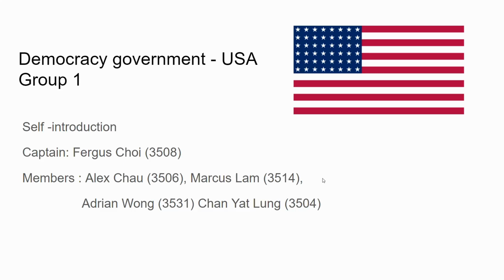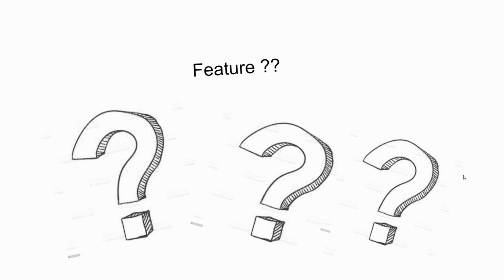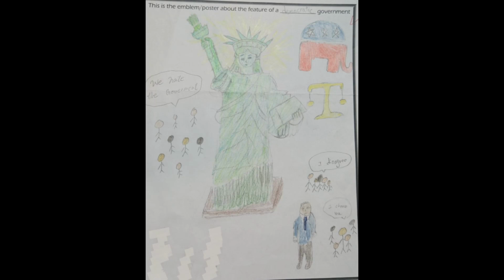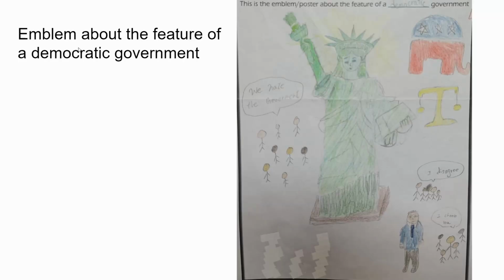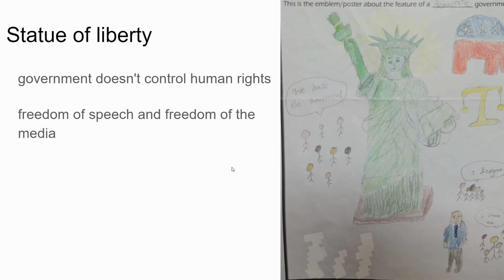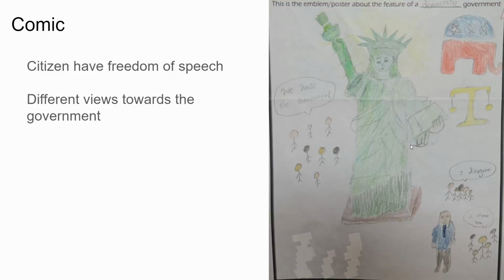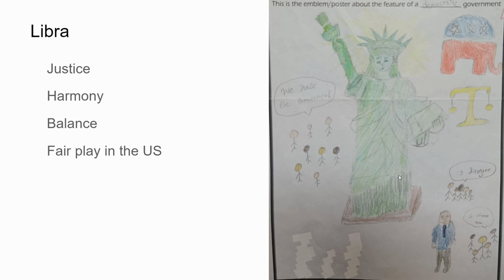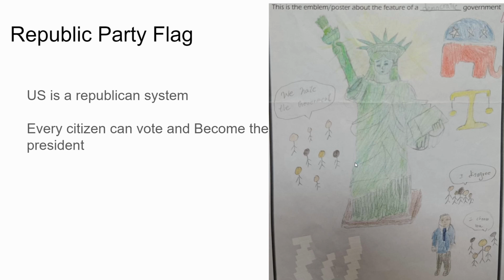IH VIDEO (group 1)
i hate making this video :(